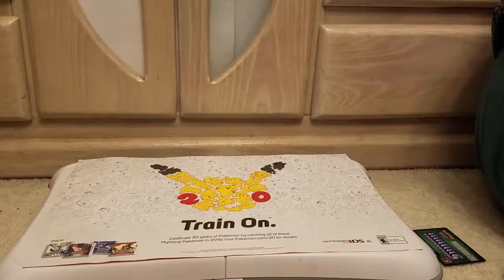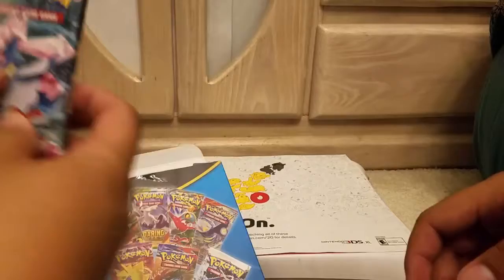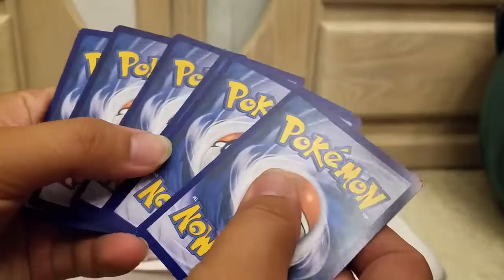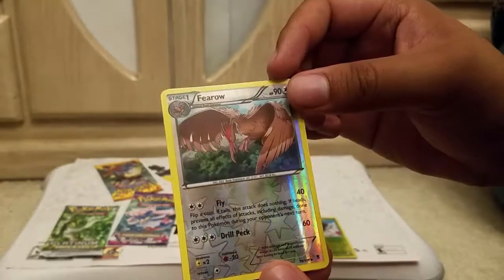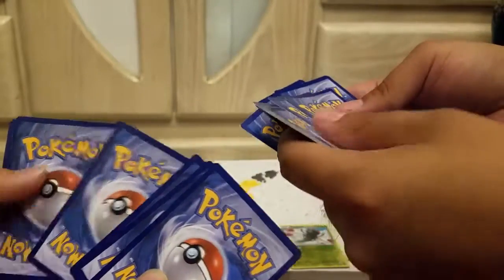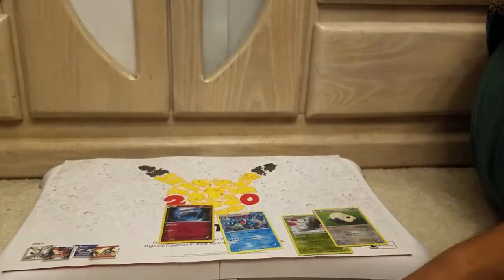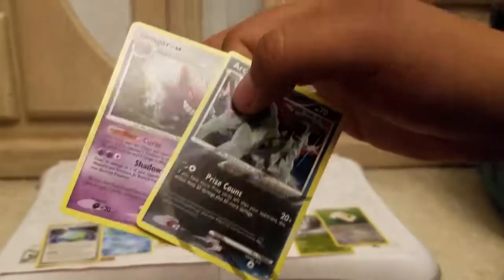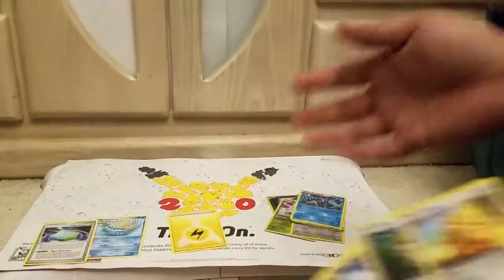This will be the Last time!!! Too Expensive and not worth it!!! Come See what i get!!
Hello Everyone!!!

Today I am joined with my friend david again and we are opening up another Mega Mystery Power Box.

Please say I get something good this time!!!

Also make sure to leave a comment so I can choose one lucky winner to win some Pokémon TCG Pokémon codes that we opened today.